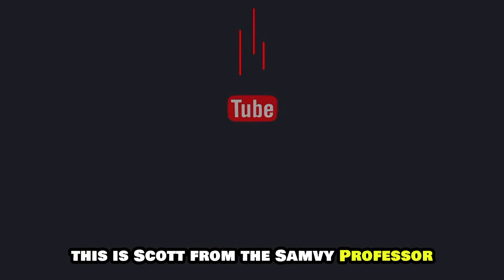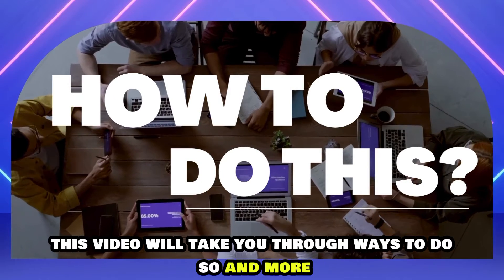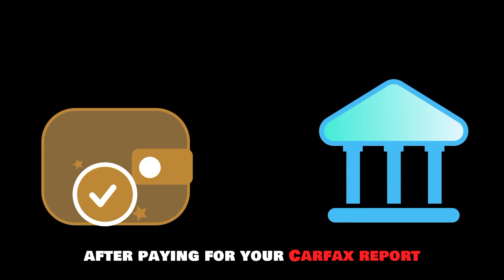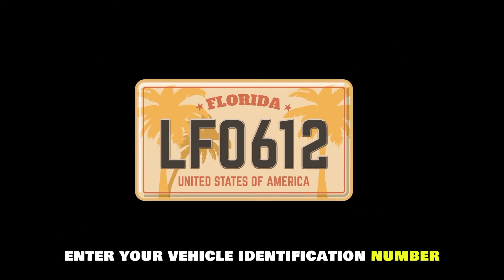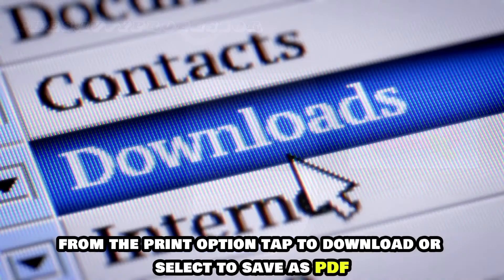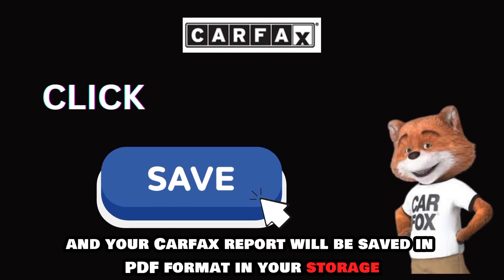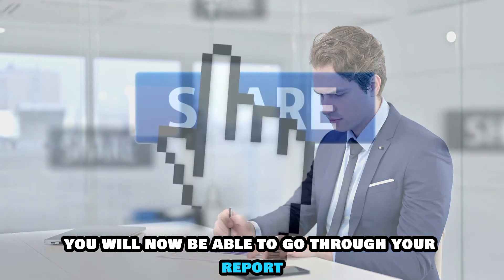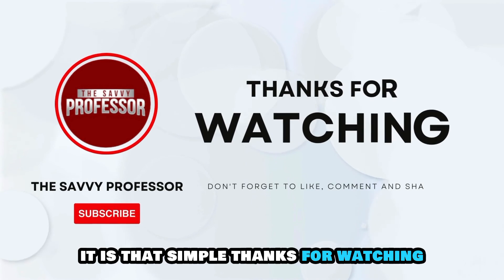How To Save Carfax Report As PDF (How To Download Carfax Report As PDF)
How To Save Carfax Report As PDF (How To Download Carfax Report As PDF). In this video tutorial I will show you how to save Carfax report as PDF.

Here is a simple way to download a CarFax report as a PDF:
• After paying for your Carfax report, you need to download it and save it for reference. To do this, sign into your Carfax account using your login credentials on your computer.
• Enter your Vehicle Identification Number.
• Navigate to the Carfax report you wish to download.
• Right-click on the screen report, and the print option will appear.
• From the print option, tap to download or select to save as PDF.
• Select the save now button, and your Carfax report will be saved in PDF format in your storage. You can also select a specific storage folder where you want the PDF file to be saved.
• You will now be able to go through your report and also share or print it whenever you want.